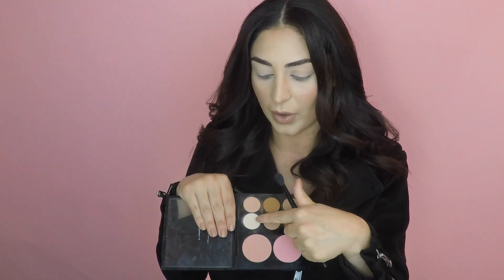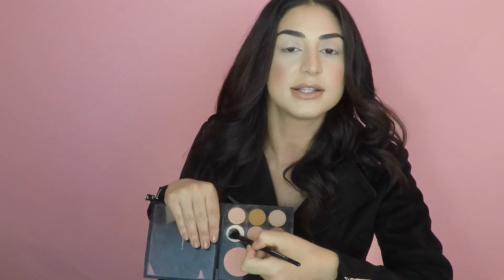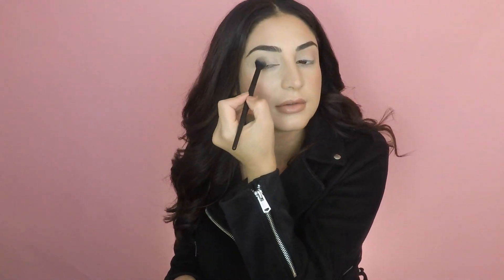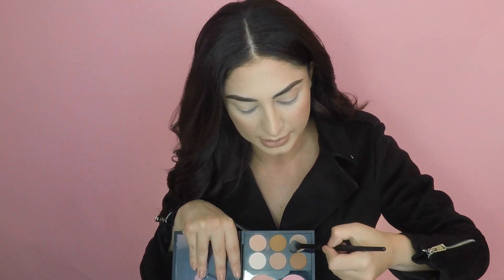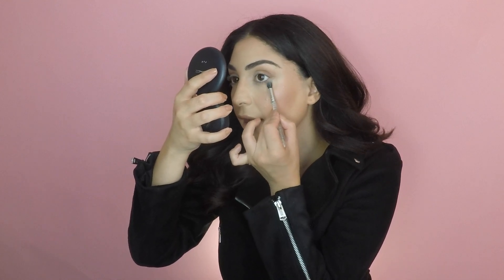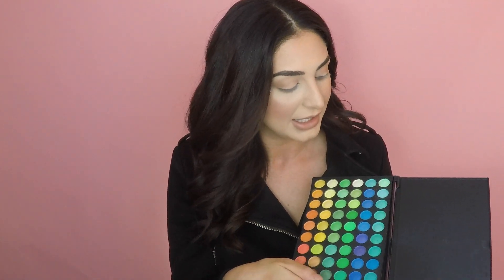PRO MUA 💜PURPLE EYE SHADOW TUTORIAL! 🌈RAINBOW SHADOW SERIES!🌈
💜PURPLE EYE SHADOW TUTORIAL!💜

✨If you have any questions please don’t hesitate to ask me❣️

⬇️Below I have listed for you all the products used in this video!

•EYESHADOW PALETTE

•ELF PRIMER SYNTHETIC BRUSH

•BOBBI BROWN GEL LINER BRUSH

🚨Price May Vary Depending On State/Country❣️